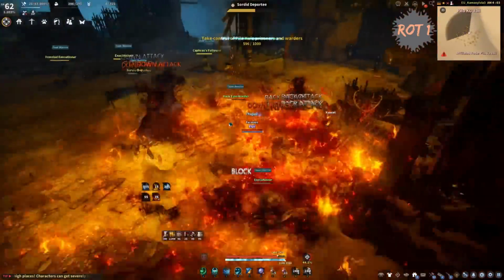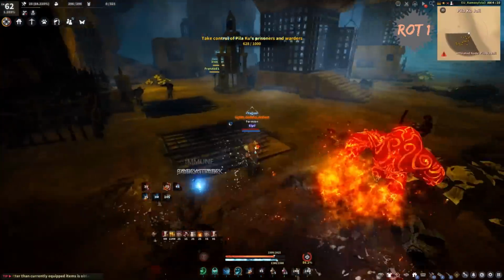Pila Ku Jail Layout | All Rotations.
📌  ~~~  Description  ~~~  📌
➭ If you were ever interested in knowing every rotation inside Pila Ku Jail... well now you do .

Now if anyone ever tells me that "I get lost inside Pila Ku Jail" i can just link them this video and BAM , solved :3
Cya in the next one o/

📝  ~~~  Notice  ~~~  📝
➭ This is all done from my own perspective and with my own opinion of Black Desert , if there are any aspects of this topic that i missed or got wrong then please leave a comment below as other people may see it and benefit from the extra information , ty.
➭ This is a serious description, do not take it lightly!!     ʕ•́ᴥ•̀ʔっ